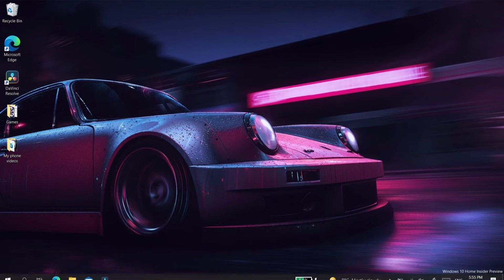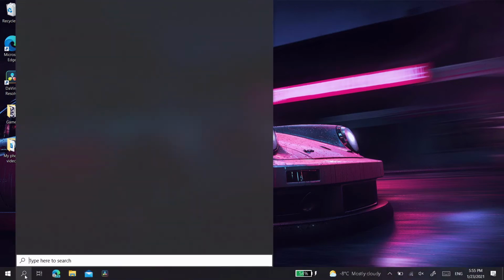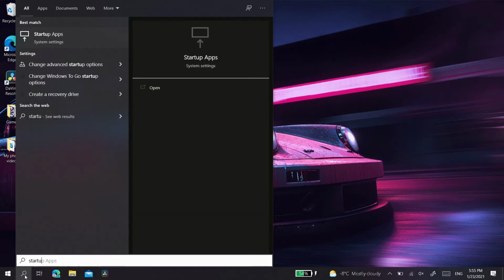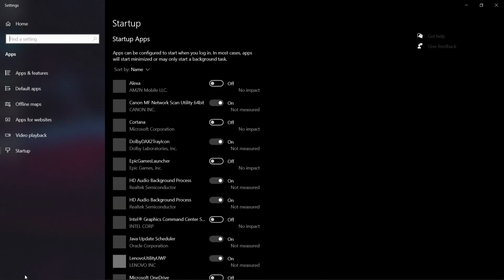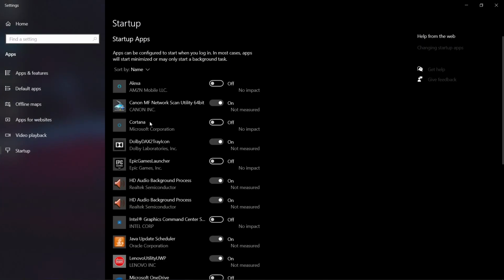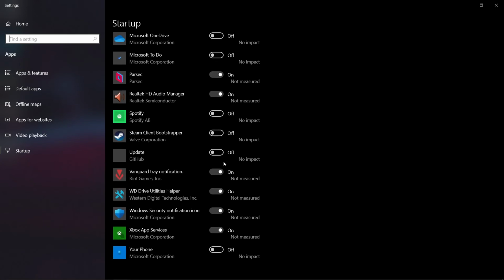How to speed up Windows 10 when starting up!(Quick Tips)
Today I show you guys how to change startup apps in Windows 10. Hope you guys enjoy this super quick tip!